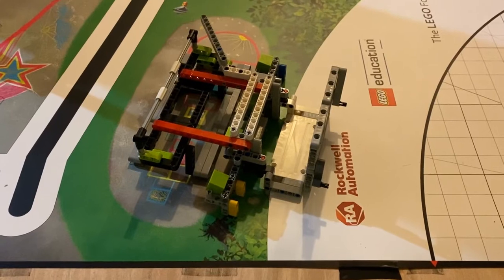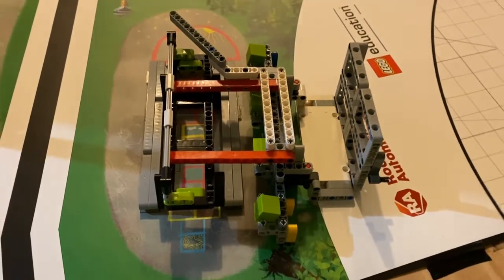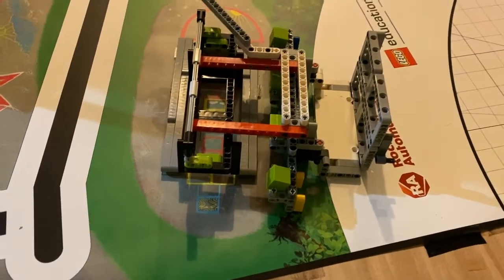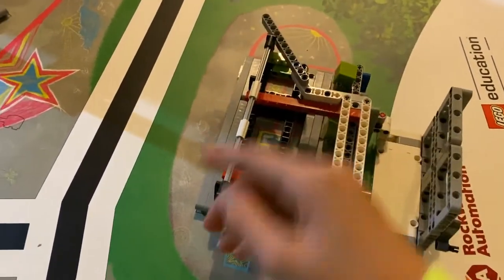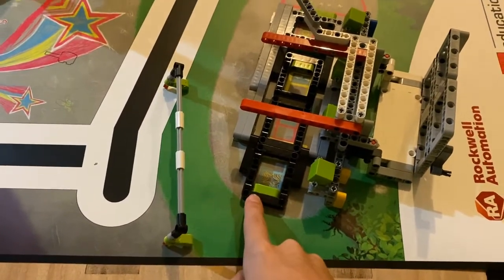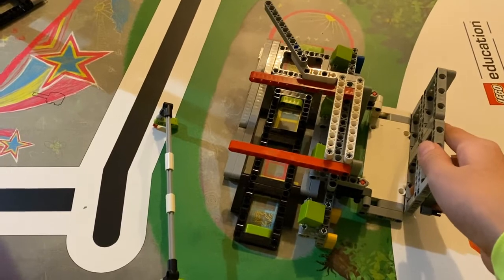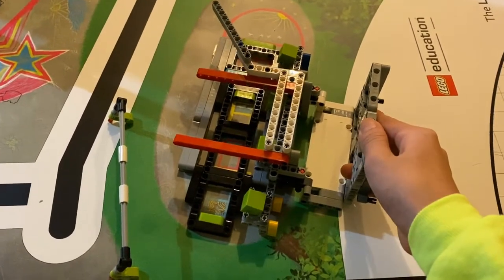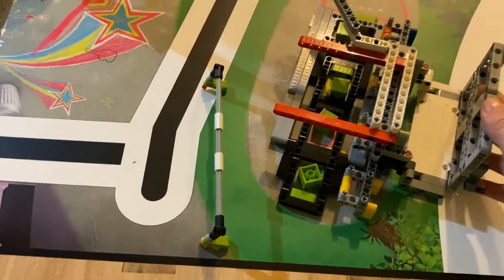FLL M04(Bench) | M13(Weight Machine) | Attachment Mechanisms!!!